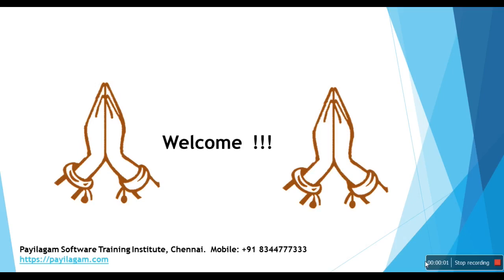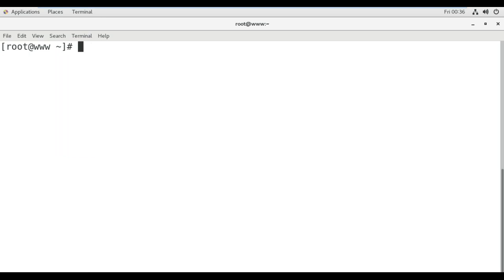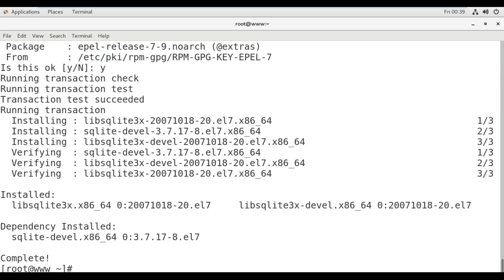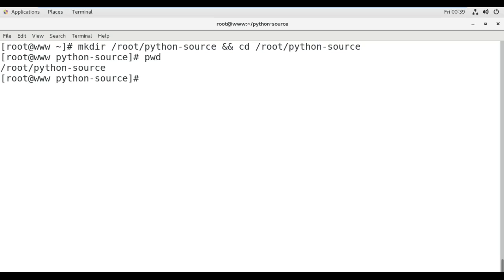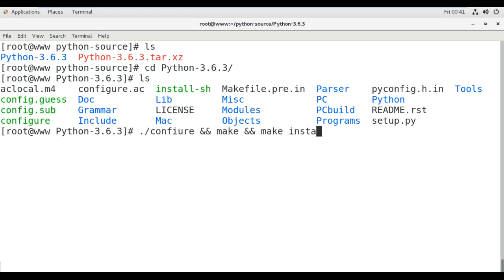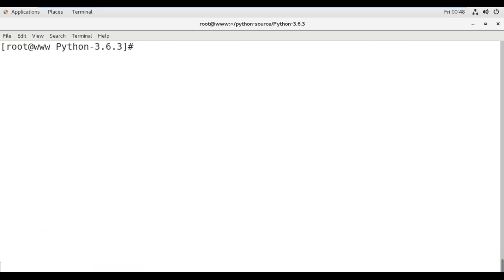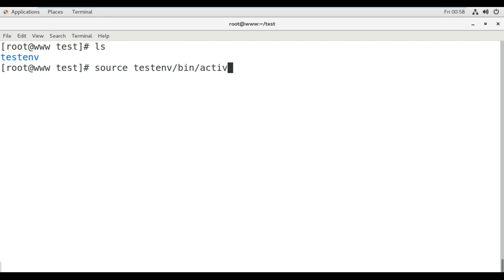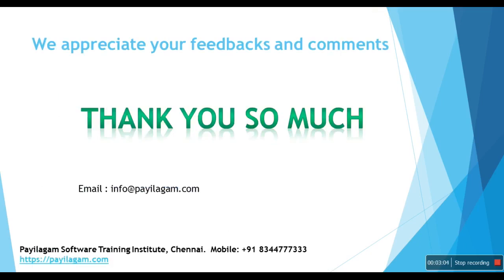How to install Django 1.11.6 development environment - pip3 - virtualenv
In this video, you can learn below things.

1. How to install Python3 from source code (.tar.gz)
2.  How to install virtualenv using pip3
3. How to install Django 1.11.6 inside virtual environment.

Learn Cent OS 7 in Tamil here.

eui0ocsVHIj

Are you a beginner in programming?  Want to learn Programming in Tamil from
basics? Then, this  playlist would be the right choice for you!  Learn
Programming from scratch!  Hesitating to start programming from Non-IT
background?  Never do worry!  Start learning from basics here.